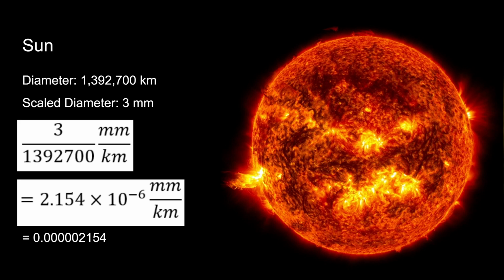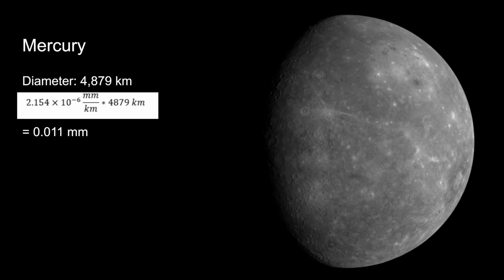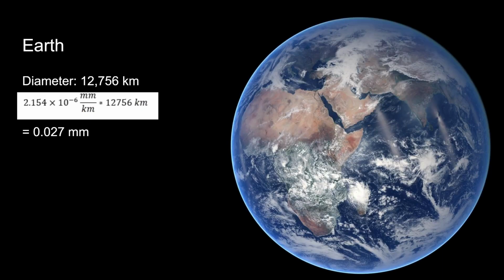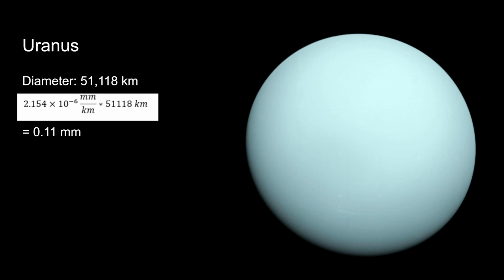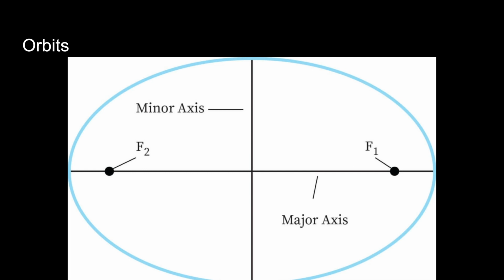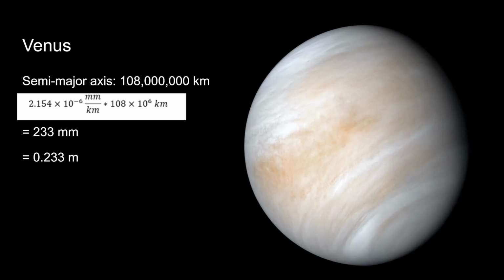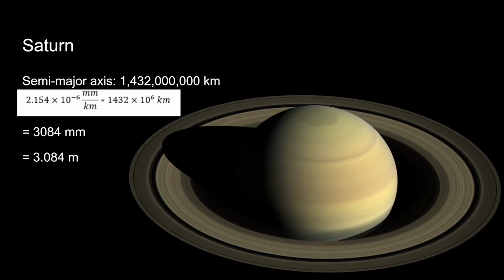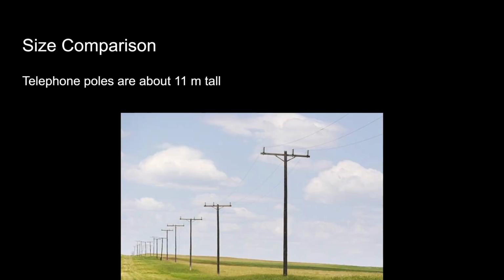Do You Know How Big the Solar System Is?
Most people don't know how big our solar system really is. Even people that take an astronomy class have trouble with it. This experiment helps a lot with that.

Small mistake I missed: When saying the distance to Neptune I accidentally said million and meant billion.